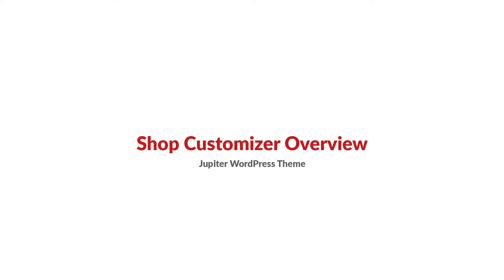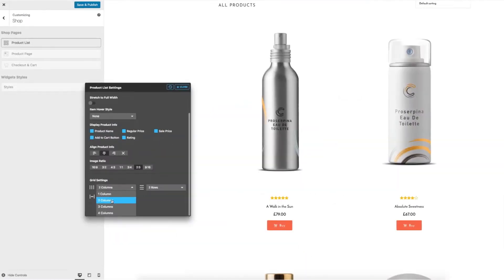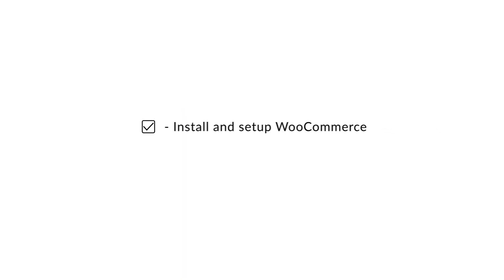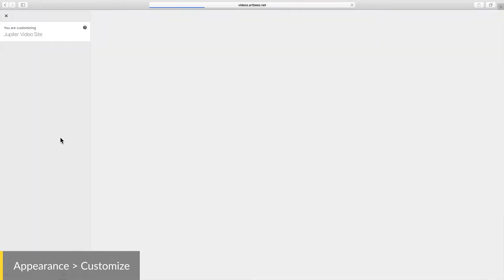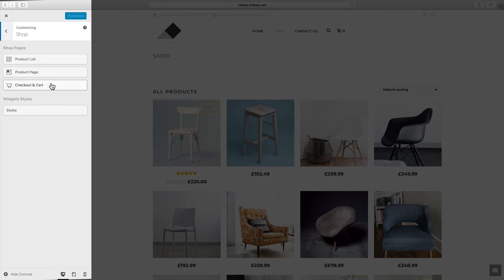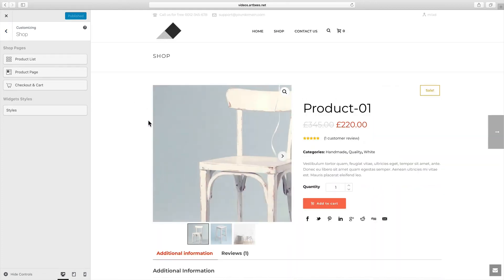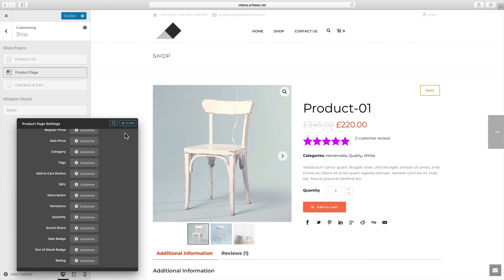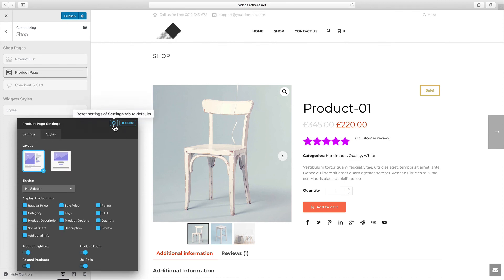Jupiter Shop Customizer Overview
In this Artbees video tutorial, Milad gives a quick overview on the Jupiter's shop customizer.